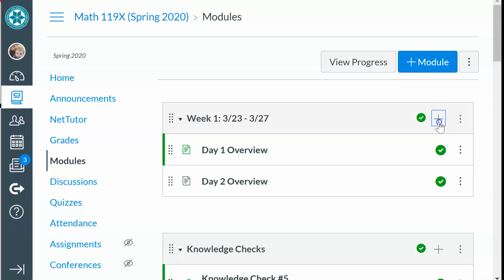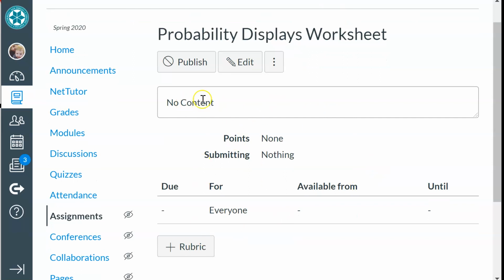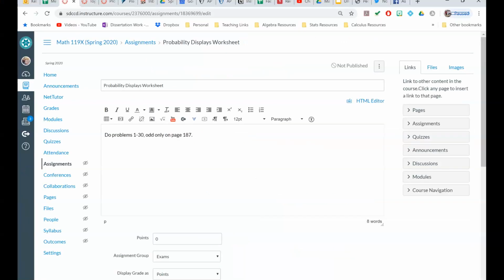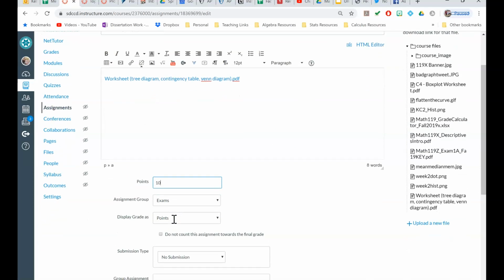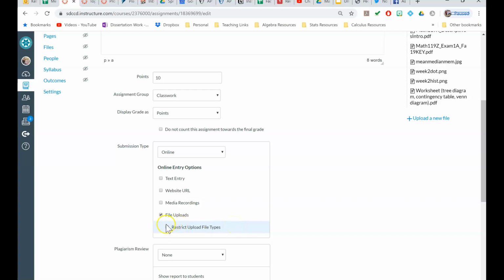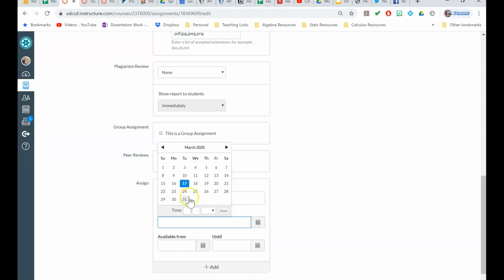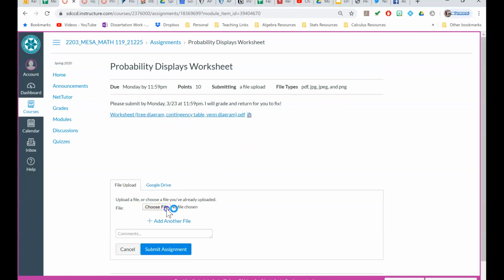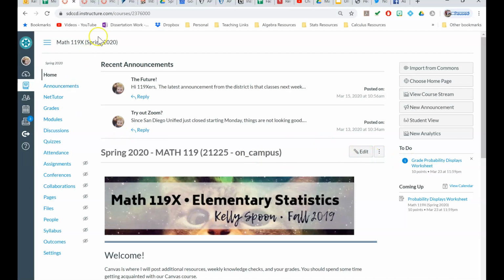Remote Teaching Help: Creating Assignment in Canvas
See how to create an assignment, restrict file types, set a due date and MORE!